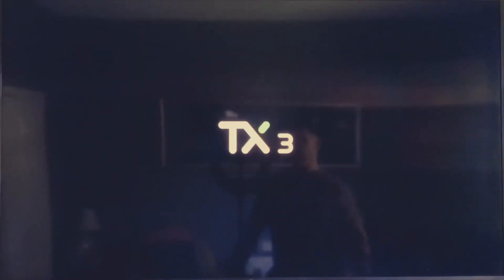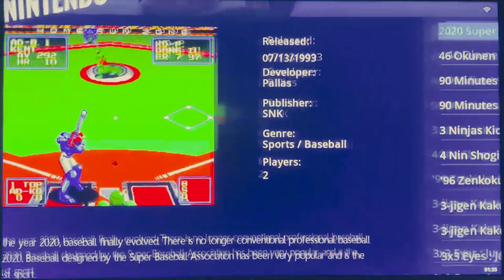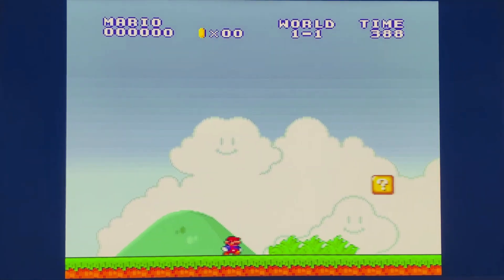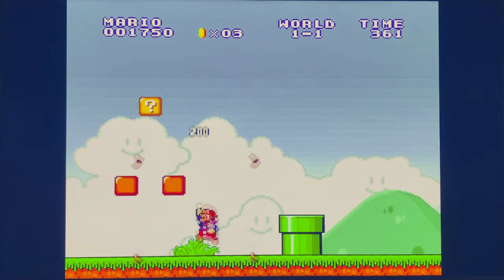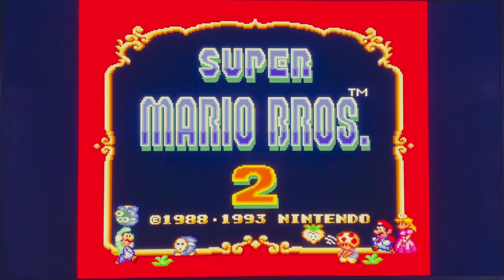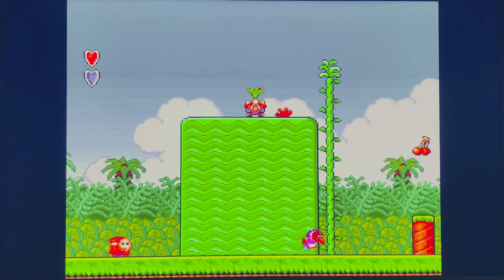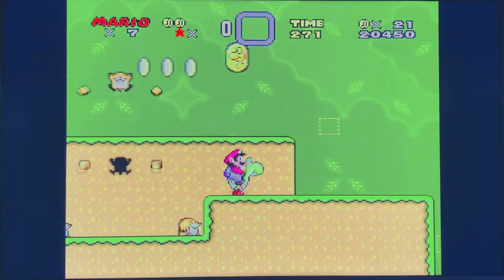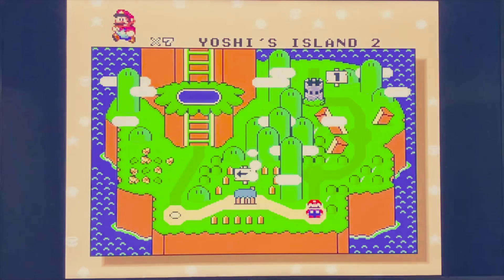Super Mario World gameplay with Mario 1, 2, and 3 on the JMechen Hyper Base R1 retro system 90,000+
Today we play all the popular old-school Mario games on the Super Nintendo section of the JMechen Hyper Base retro system with 90,000+ games